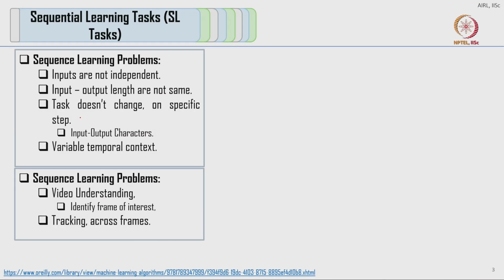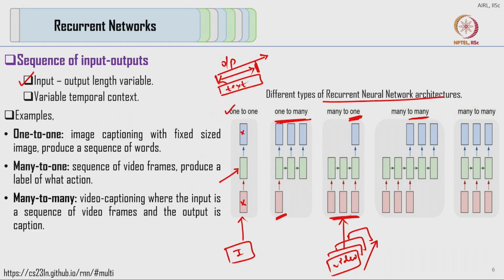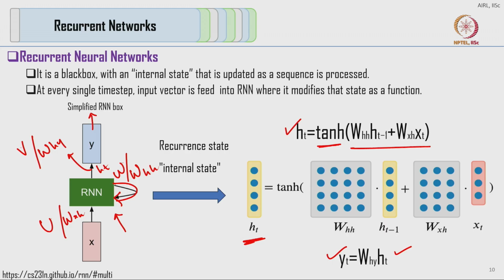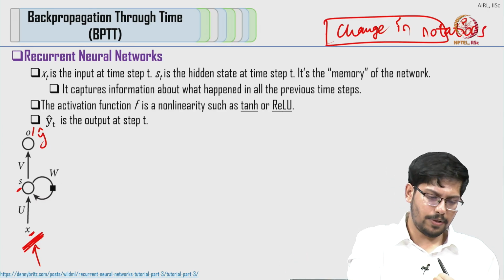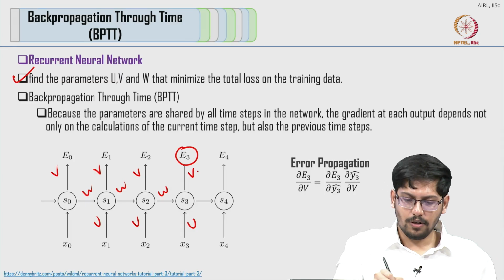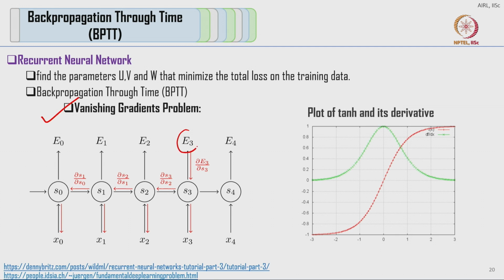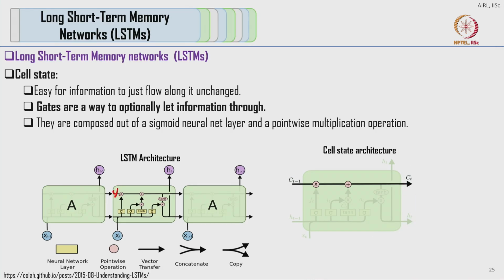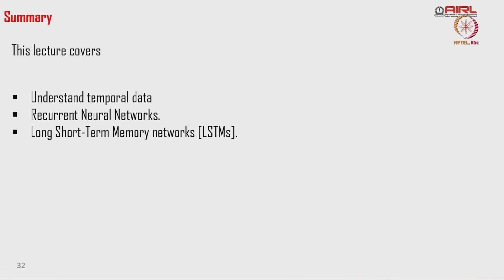Lec 31 Sequential Learning with RNNs and LSTMs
RNN and LSTM